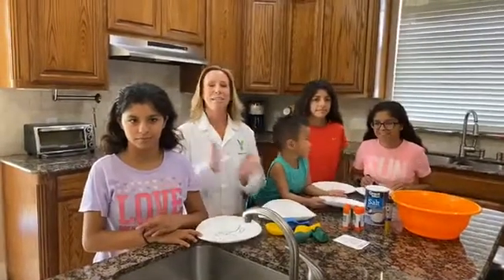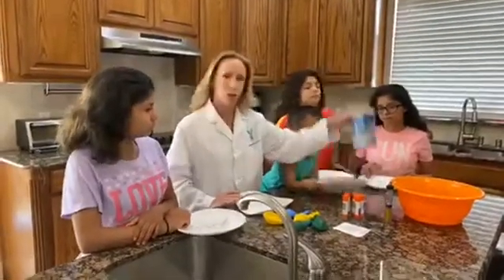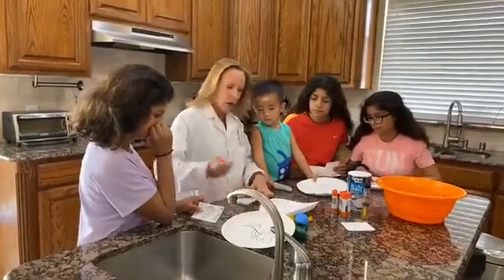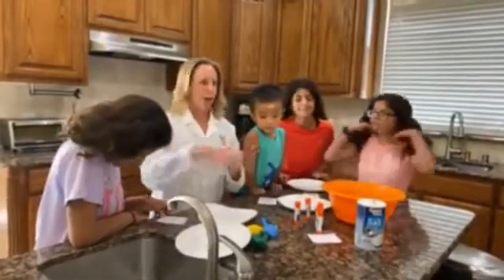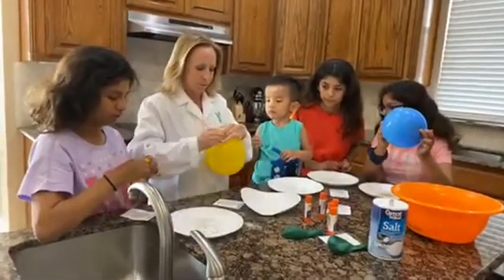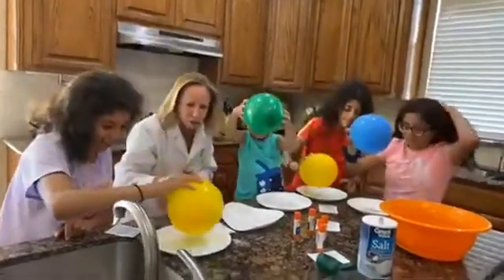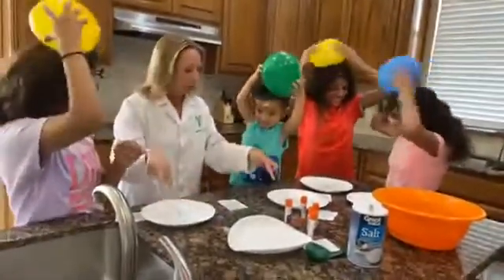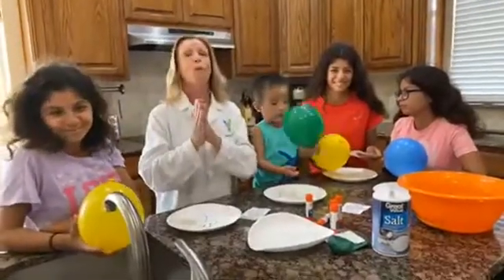Experiment of the Day: The Bee Pollination Game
Let’s Get Busy and Buzzzzzzy with Today’s Experiment of the Day: The Pollination Game!